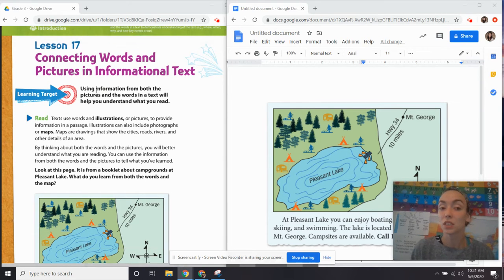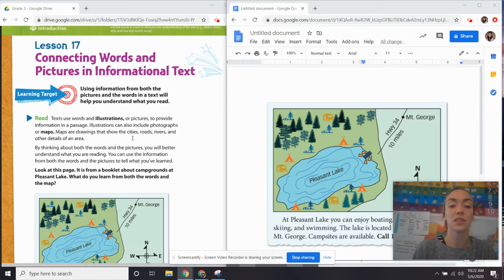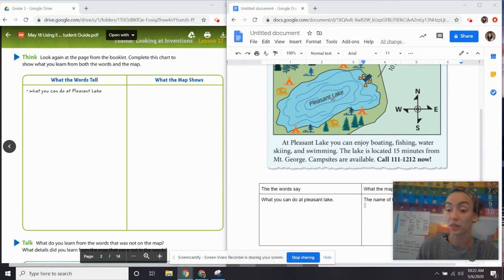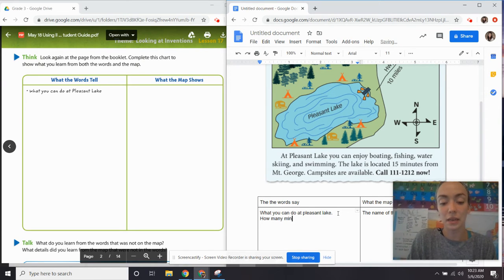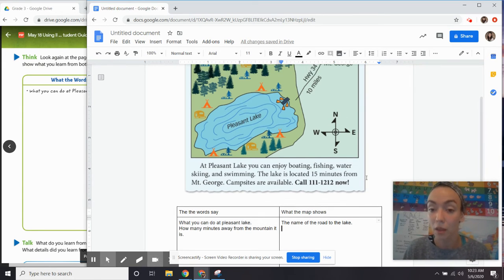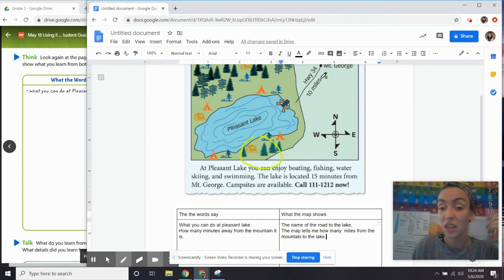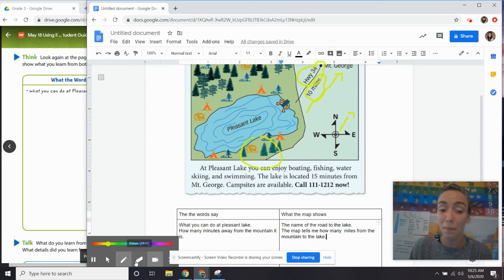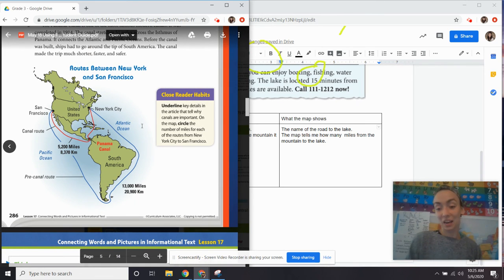Week 7: Text Features, pt. 1 (Model)